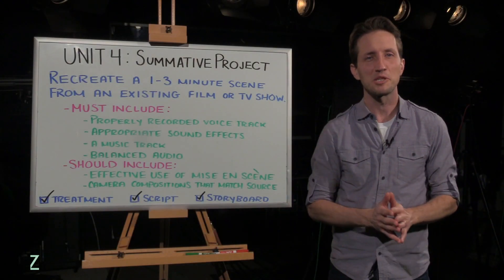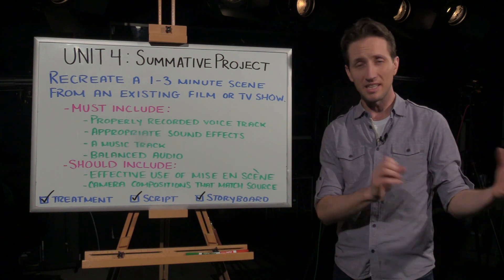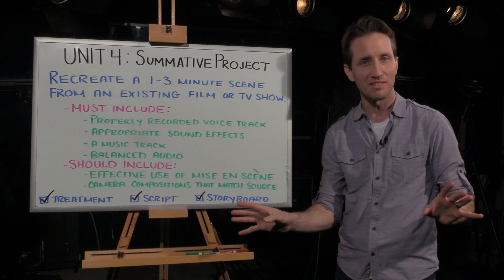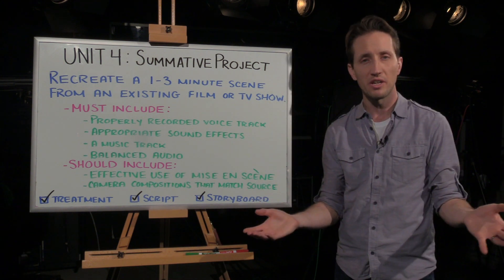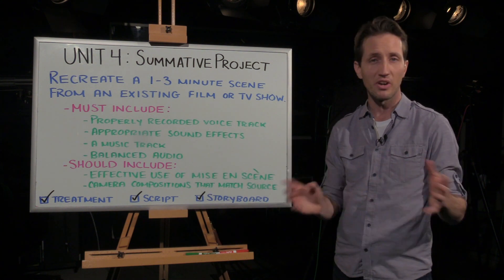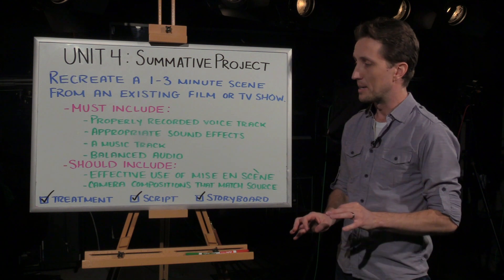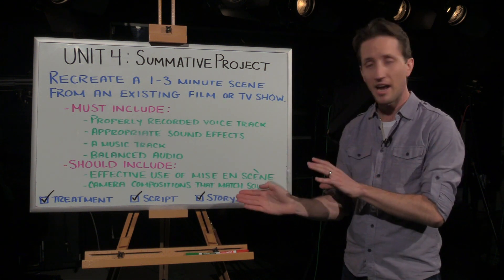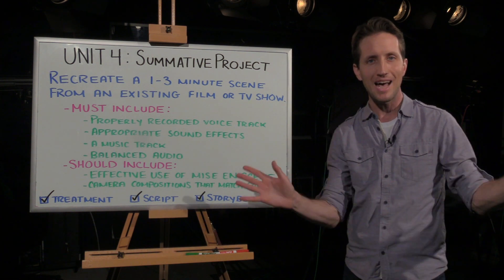Introduction to Film: Unit 4 - Summative Assignment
My name is Mr. Marklevitz and I am a high school film teacher. Welcome to my Introduction to Film course. These video lectures are intended to help the students in my classroom work at their own pace. In this video, I assign the third unit assessment. For this assignment, students are supposed to recreate a scene from an existing film or television show, utilizing all of the sound techniques discussed in unit 4, and building upon the lessons learned in units 2 and 3.

If you would like to see some great examples from my past students, be sure to check out the following links: